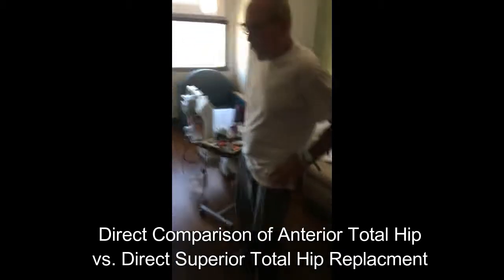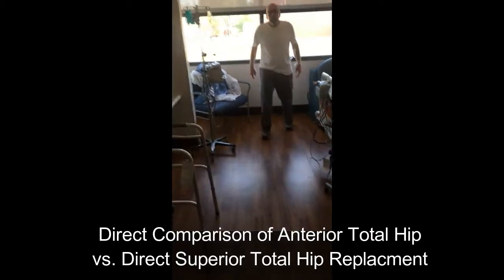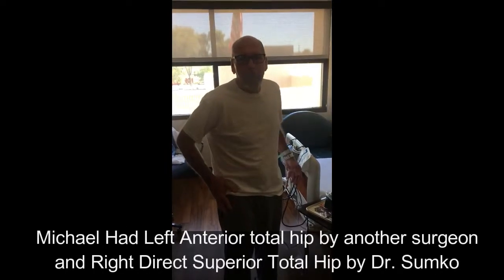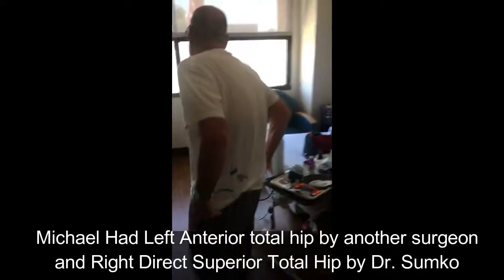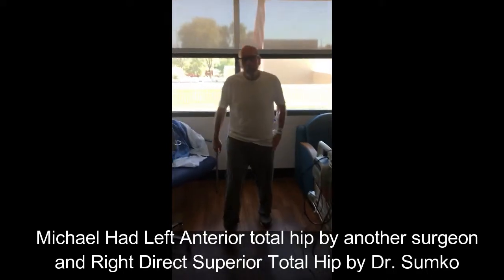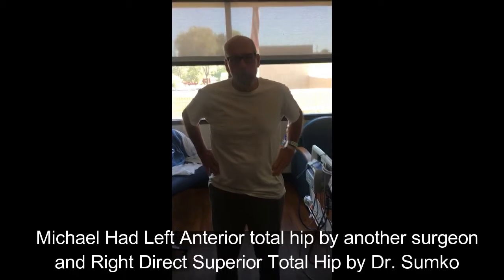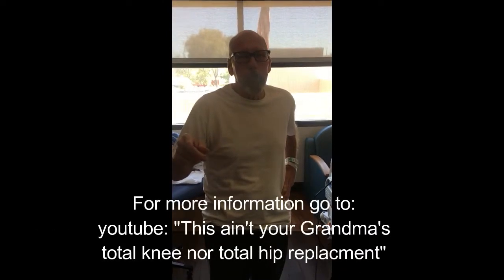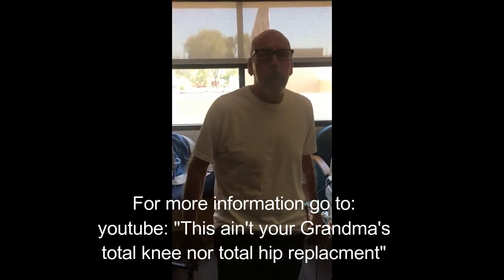Direct comparison between Direct Superior approach and Direct Anterior total Hip by Dr. Mike Sumko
Dr. Michael Sumko utilizes muscle sparing total knee and Hip approaches to produce incredible results and return patients back to their activity levels more quickly. These minimally invasive approaches are availble to all usually no matter the severity of the disease as seen in this video. This is a direct comparison between two minimally invasive appraches.  No pain medication.